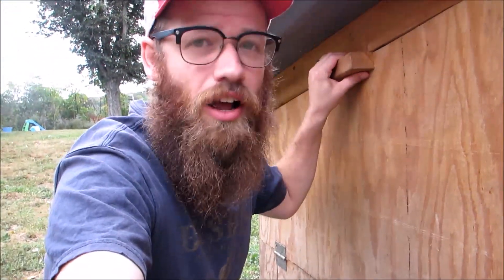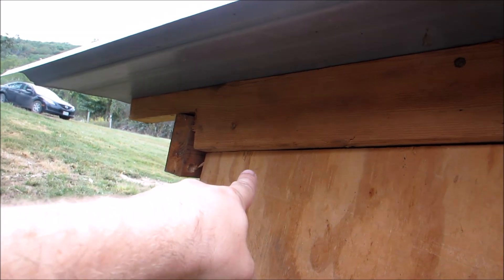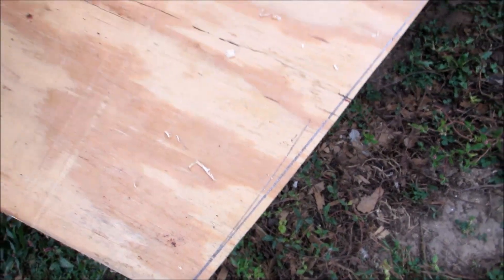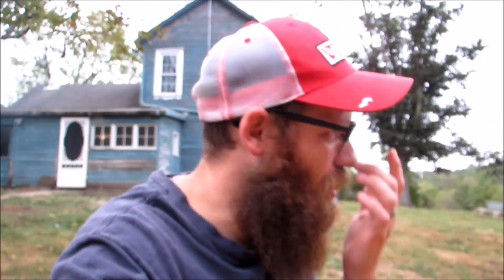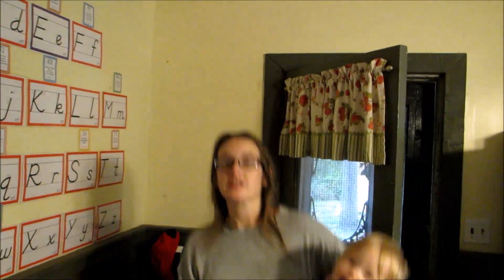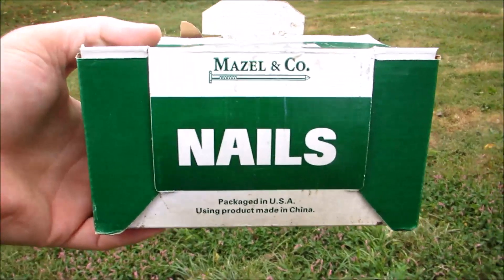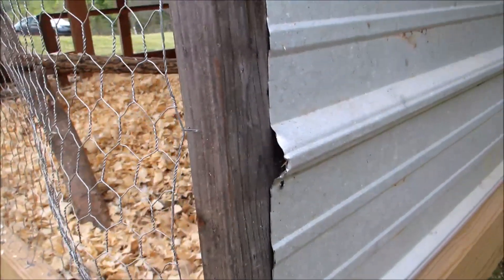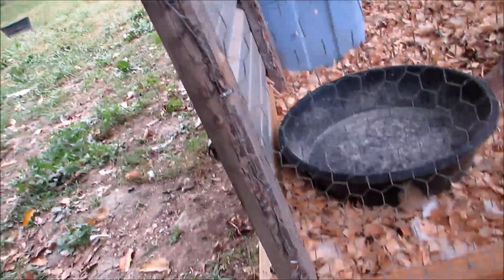Chicken Fixin's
Looks like something has been trying to break into our coop!  And the egg door is jammed.  Time to do some head scratching and figure out some solutions!

GET CONNECTED